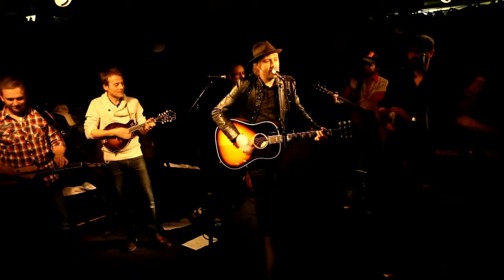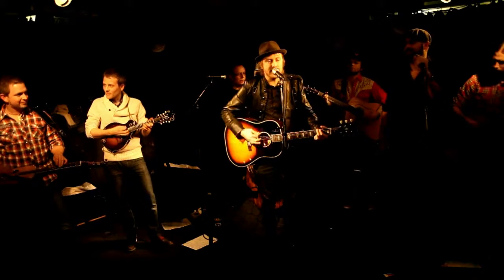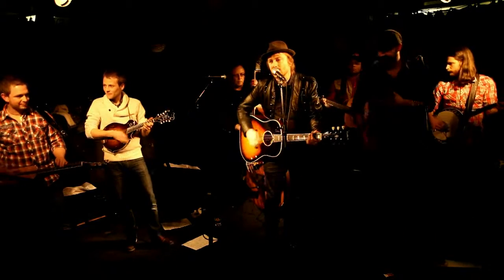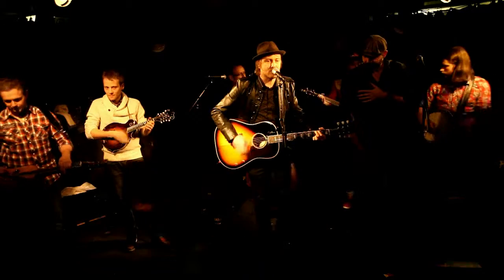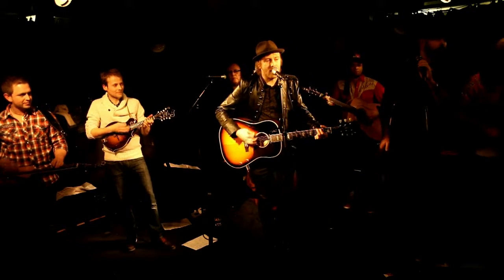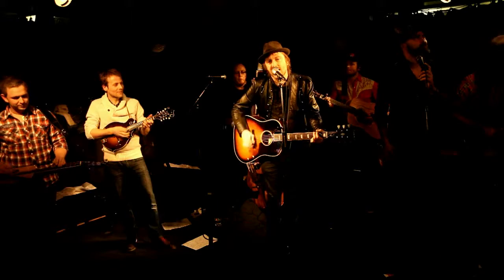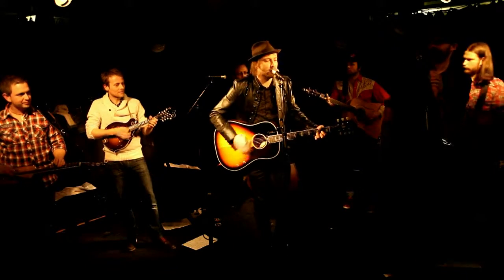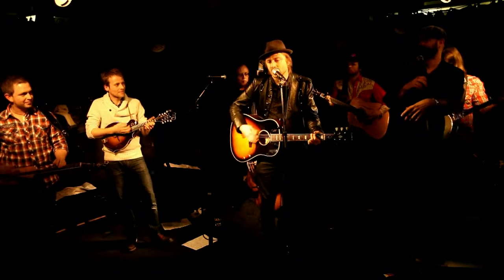Thor Lønning with The Fuck Owens - Wild Bill Jones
Thor Lønning with The Fuck Owens - Wild Bill Jones @ Herr Nilsen, Oslo - 10. des 2011